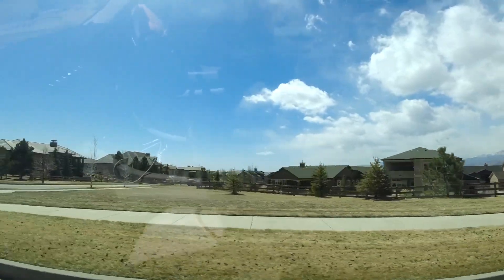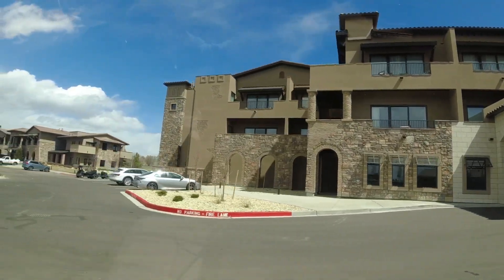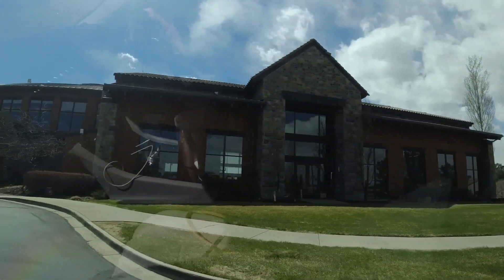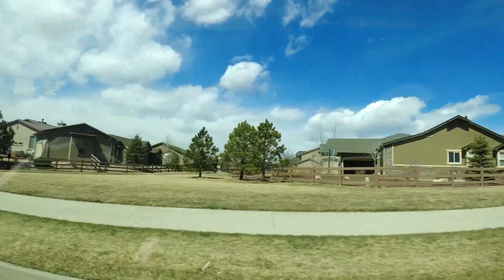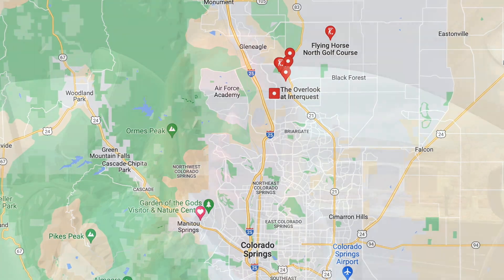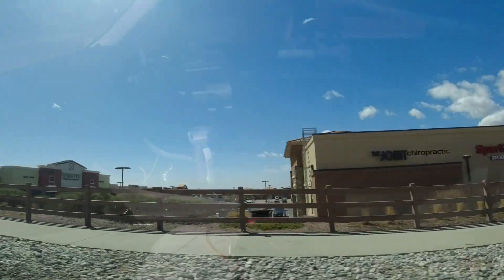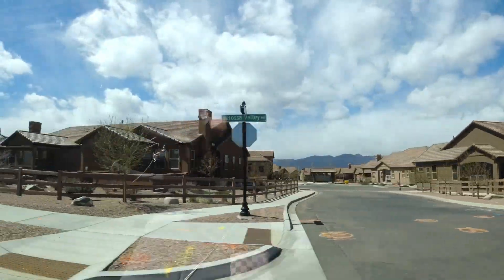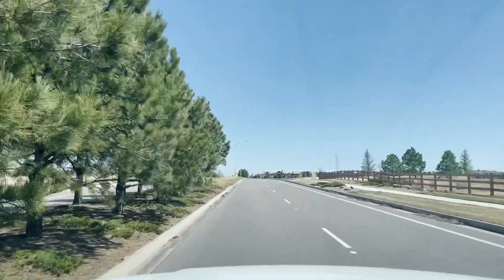Best Neighborhood in Colorado Springs!?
The Flying Horse neighborhood in Colorado Springs is a popular choice among both residents and people moving to Colorado Springs. This video provides a drive-through tour of the neighborhood, highlighting its convenient location with easy access to major highways, a wide range of amenities, and stunning mountain views. It promotes an active lifestyle with the many amenities throughout the neighborhood.

🤔Thinking of Moving to Colorado Springs Colorado? ⛰️

🏠 MUST WATCH Colorado Springs Colorado Videos:

What you need to know if PCSing to Peterson AFB in Colorado Springs

Karie McLain is an Associate Broker (with eXp)  in the Colorado Springs, CO and Monument, CO areas.  She runs a "small but mighty" team and has helped many families sell while they're at it.  She is a Certified Luxury Home Marketing Specialist (GUILD MEMBER for performance and experience at or above one million dollars).  She is also a Master Certified Negotiation Expert.